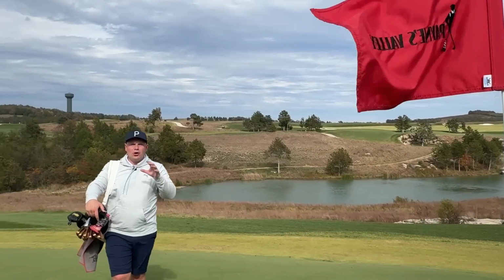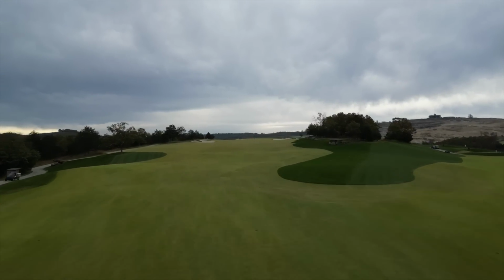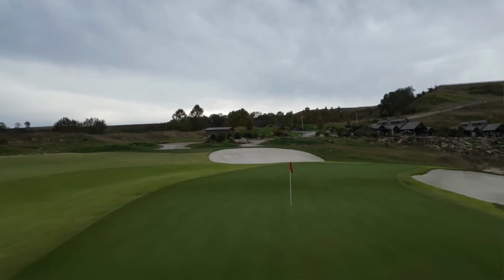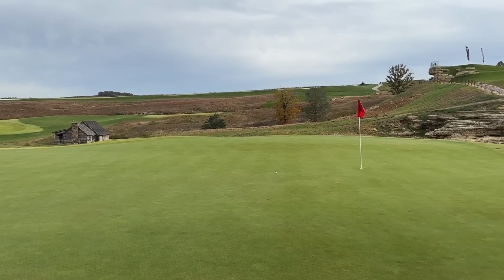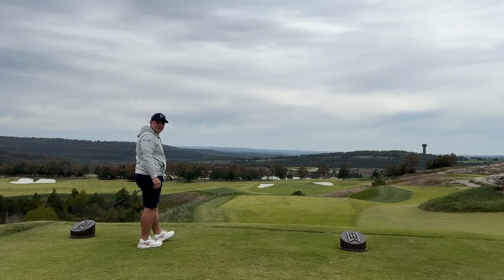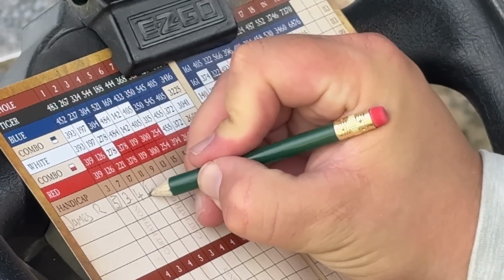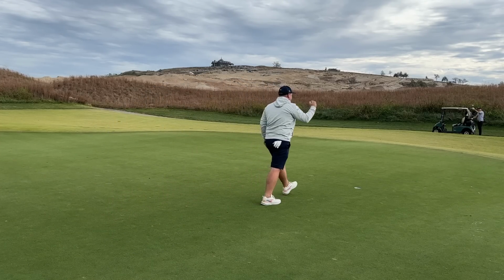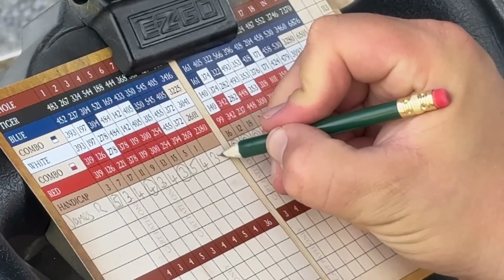My NEW CLUBS Actually DID IT! - MY BEST EVER!!!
My BEST EVER SCORE - On TIGER WOODS' Golf Course With My NEW CLUBS!